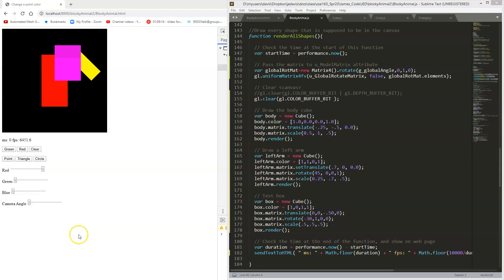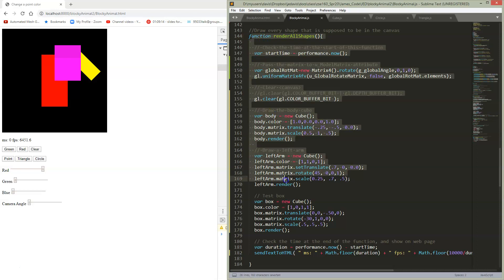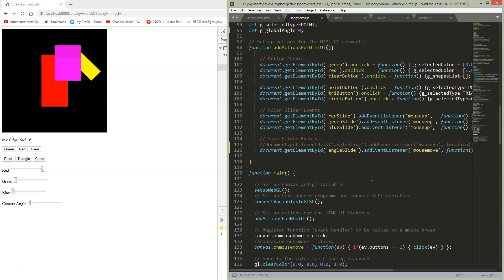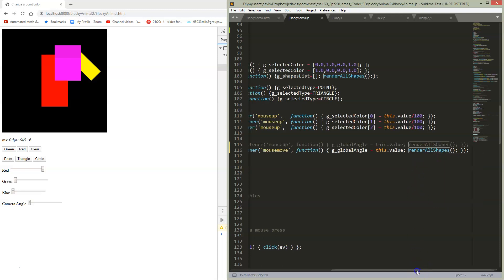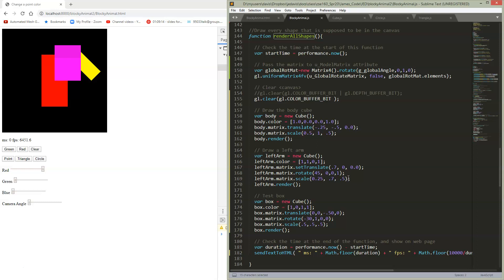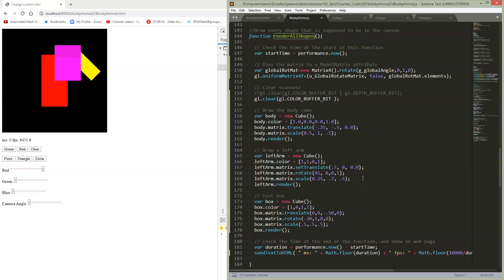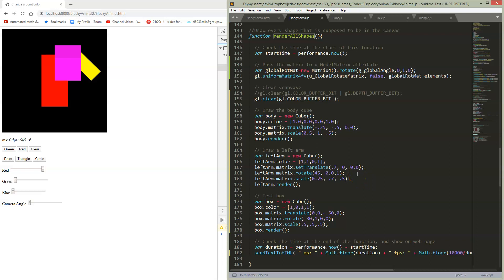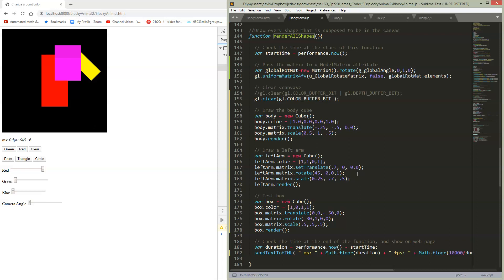2.4 renderScene()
renderScene() renderAllShapes() isolating similar code together in the same function